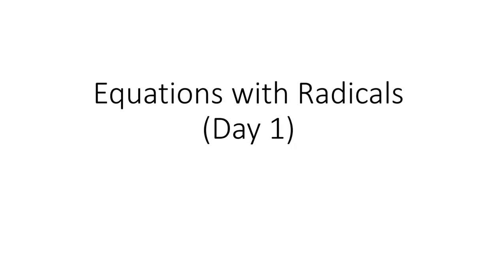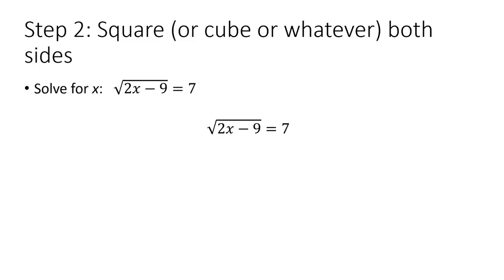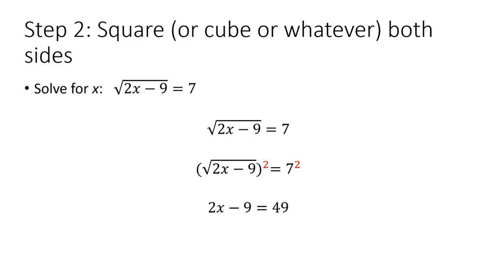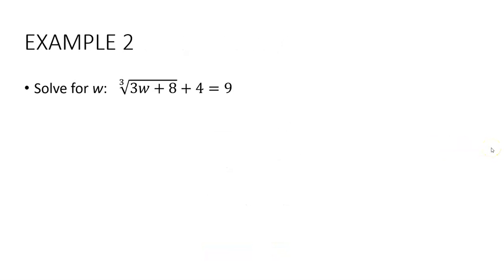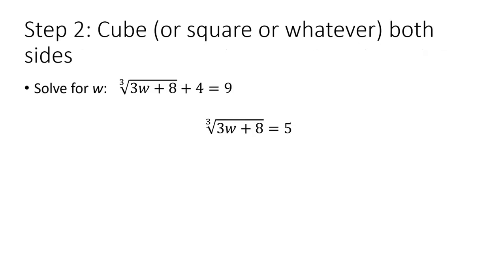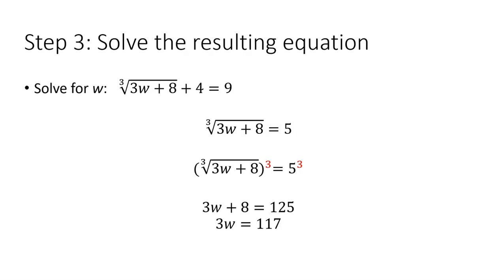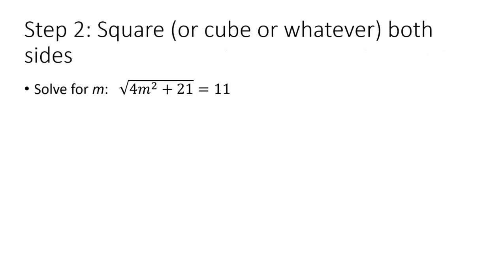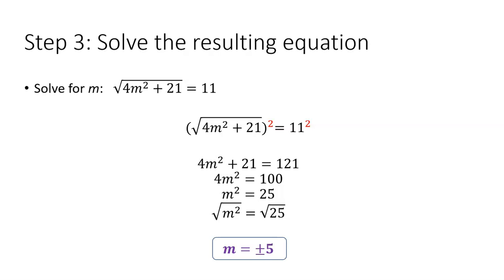Equations With Radicals Day 1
Solving radical equations (equations with variables in the radicand, or inside the radical house)